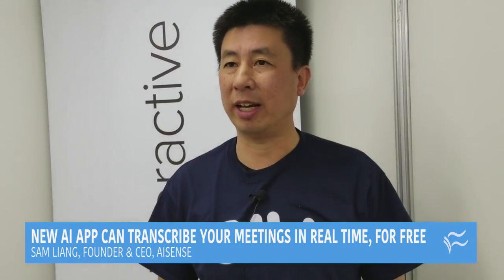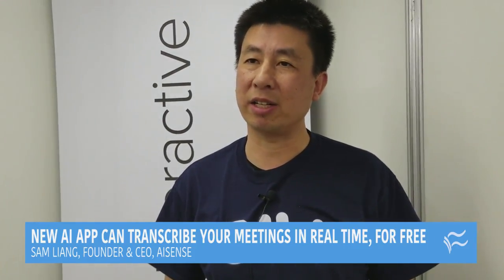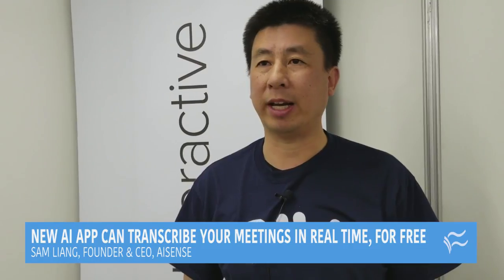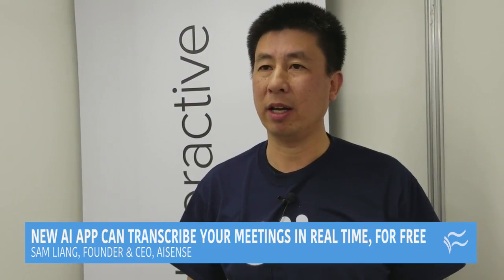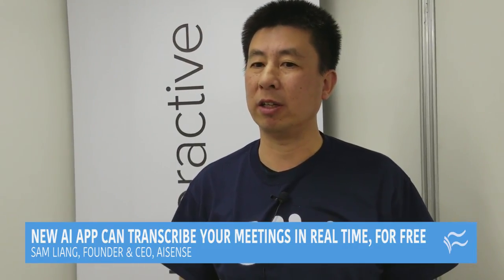Automatically record, transcribe, and search your meetings with new AI app | ZDNet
Otter.ai was quietly one of the biggest breakthroughs announced at Mobile World Congress 2018. The startup has figured out how to do real-time transcription of audio with an app.